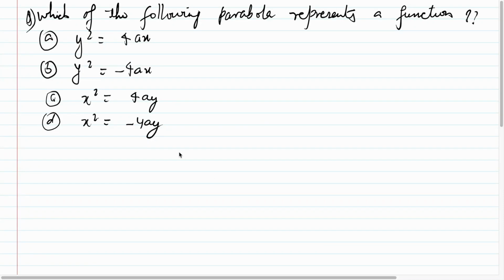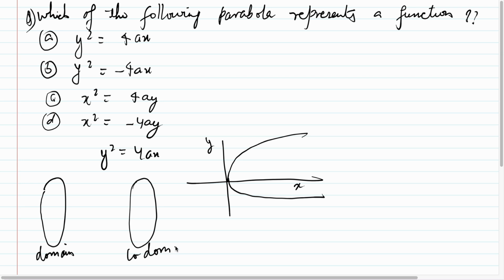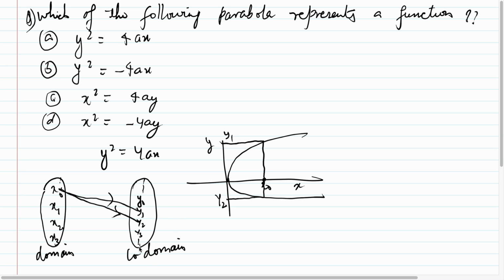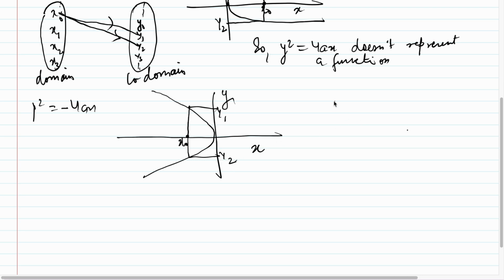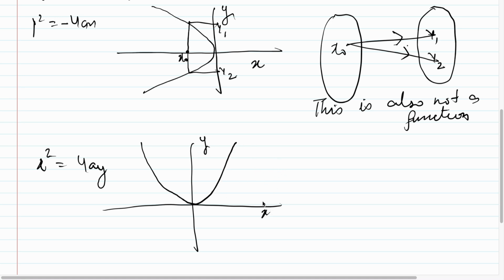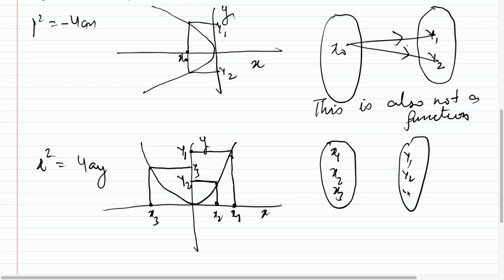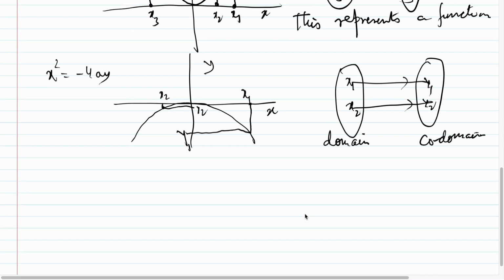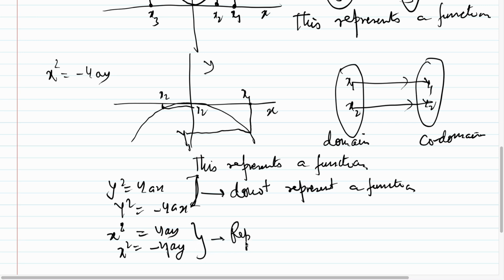solution to question on identification of function/The Maths Quest